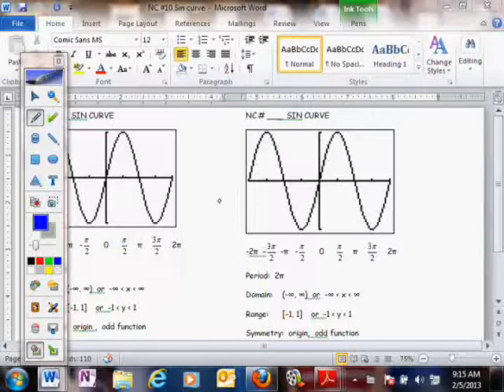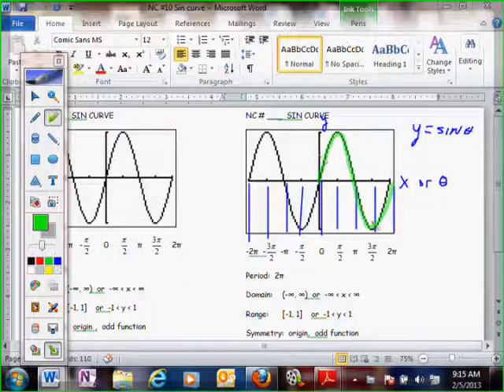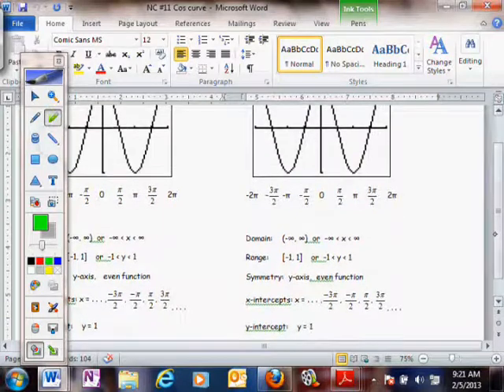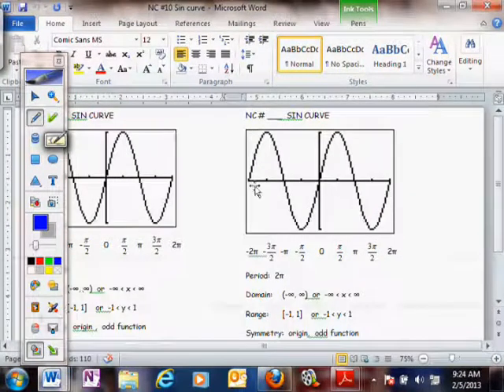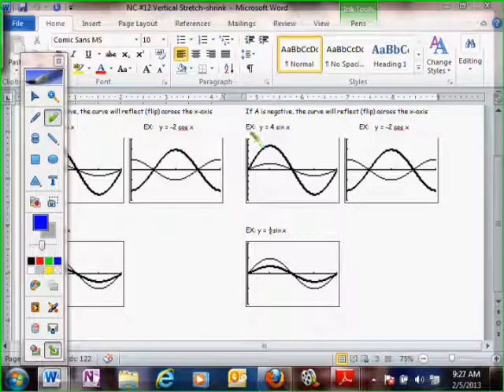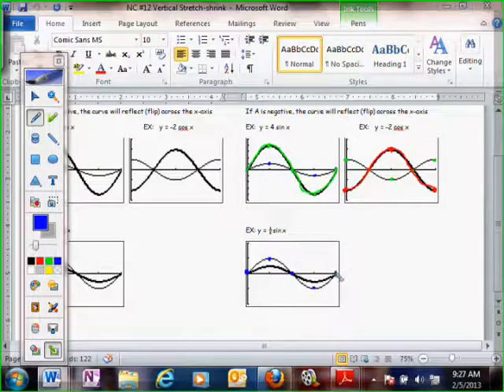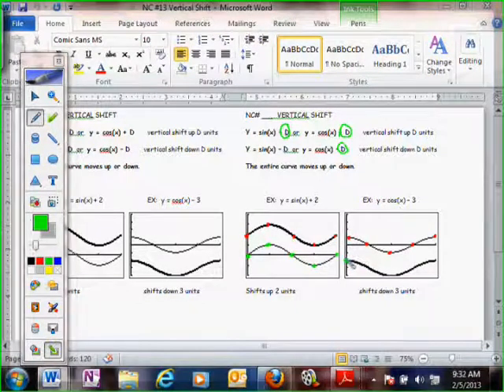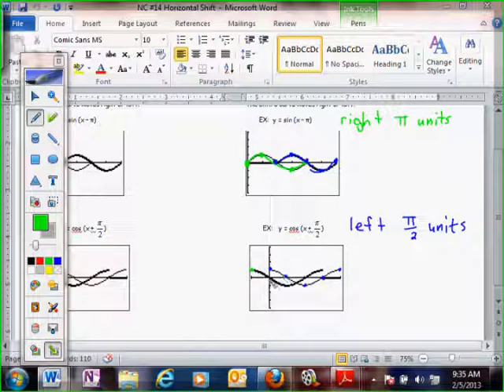graphing sine and cosine by hand NC 10-14